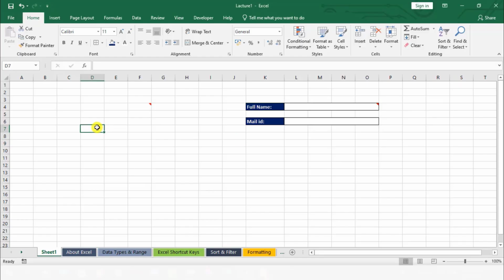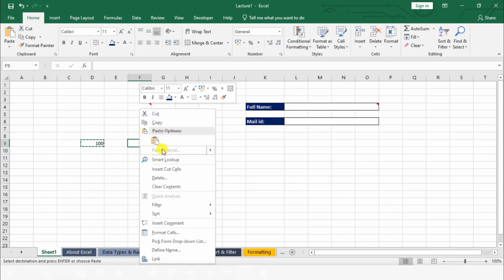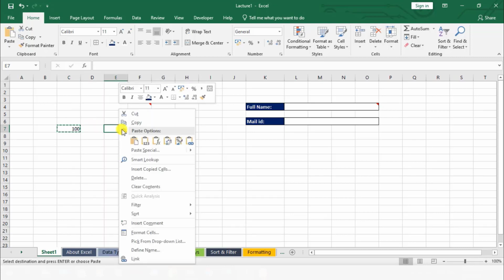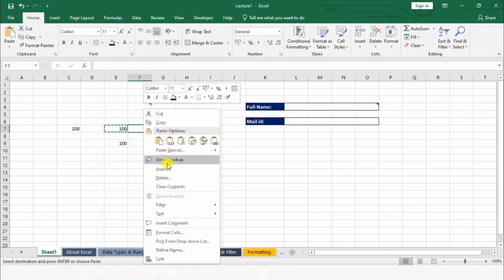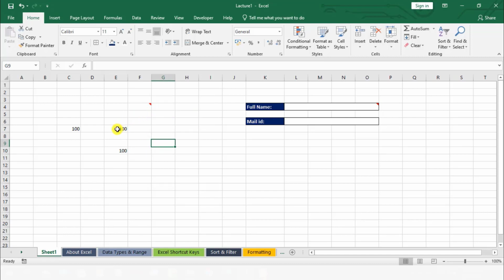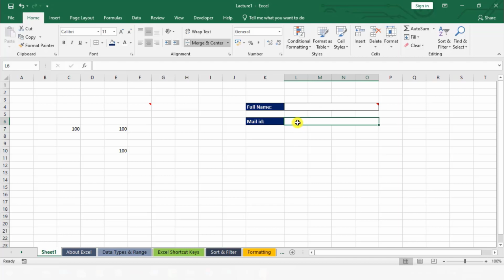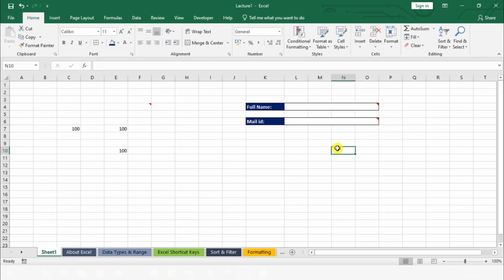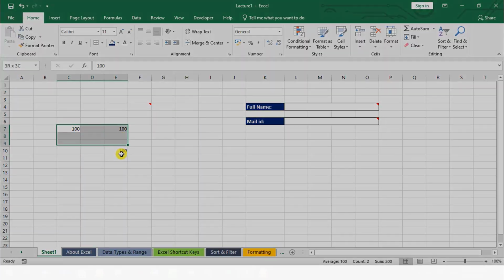Right click options | How to use right click menu in MS Excel | Excel tutorials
Check complete MS Excel tutorials in one shot:

This is a complete Microsoft Excel tutorial basic to advance including Excel setup, Introduction, Excel formulas, charts, and functions.
Excel tips and tricks, How to use Pivot table in Excel?